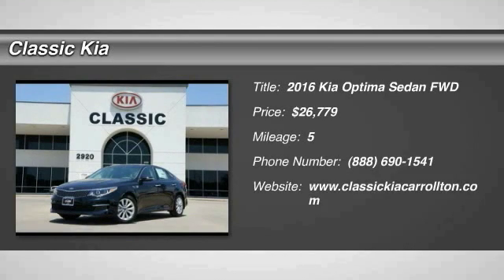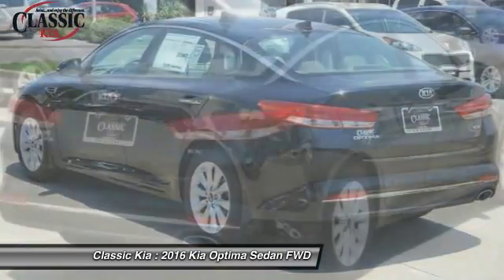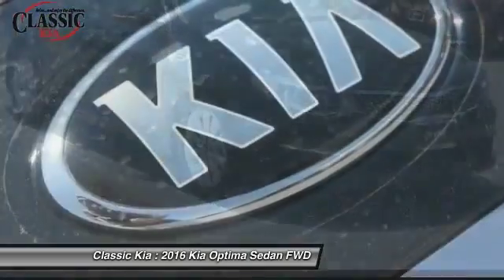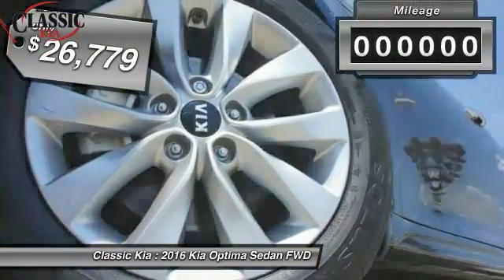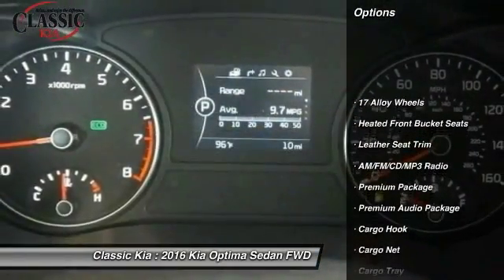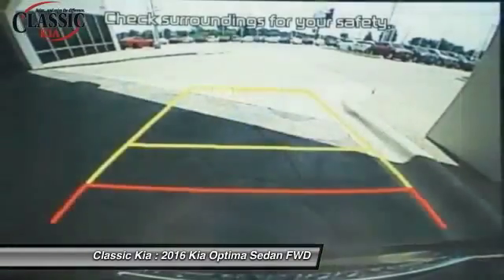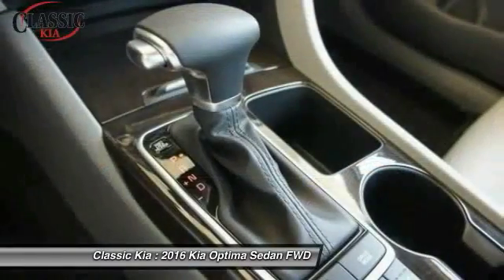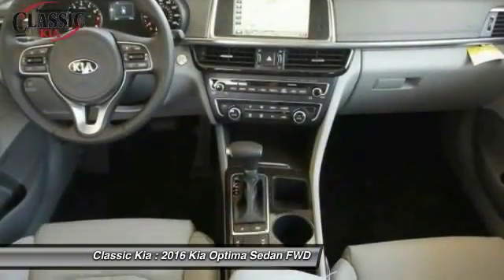2016 Kia Optima Carrollton, Dallas, Richardson, Addison GG055049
2016 Kia Optima EX

Classic Kia
2920 I-35E

Classy Black! Greenhouse visibility. This 2016 Optima is for Kia lovers who are searching for that rare specimen. Load it down with passengers, cargo, whatever! Its cavernous trunk and interior space will haul around everything you need.